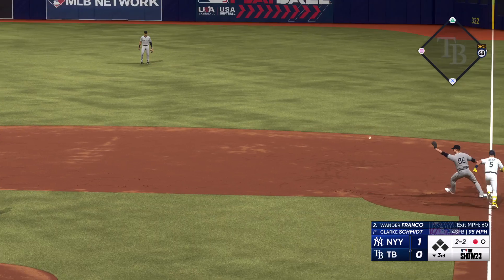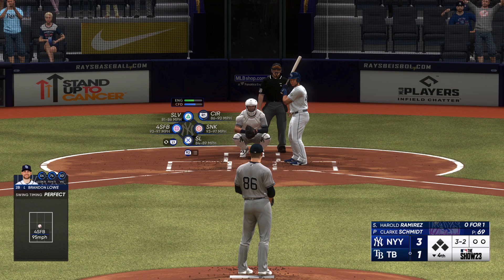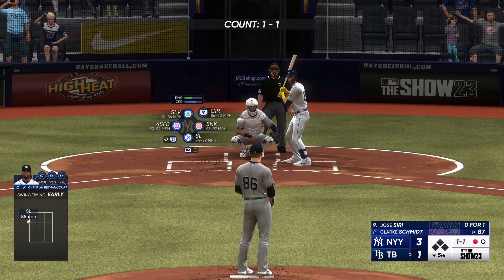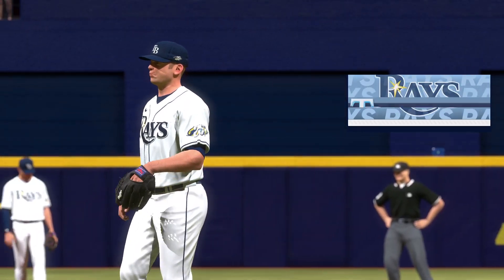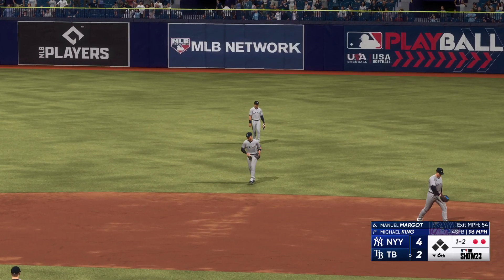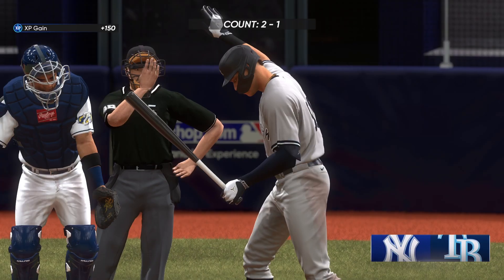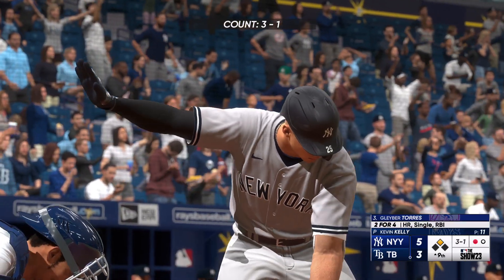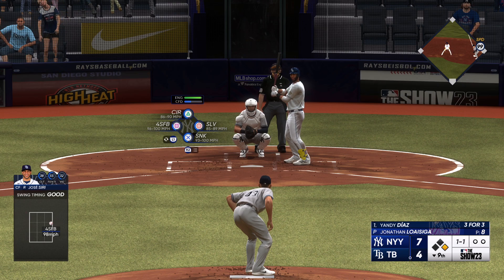MLB The Show 23 ヤンキースvsレイズ